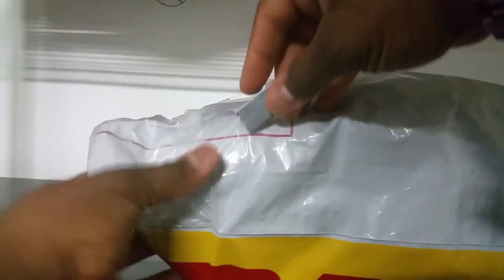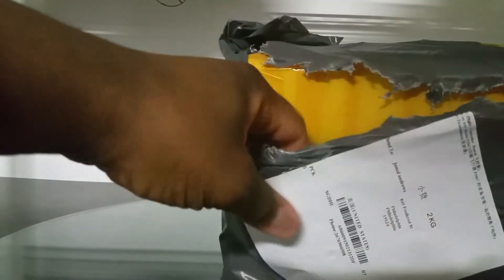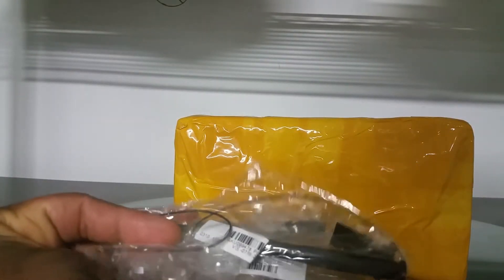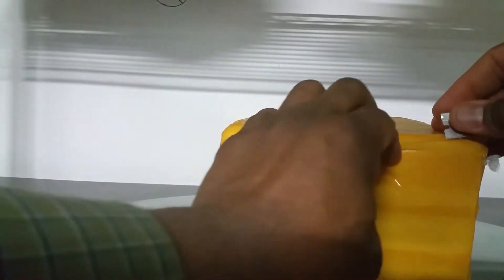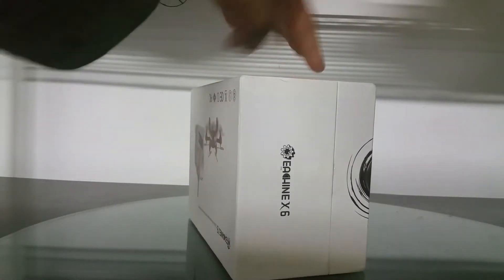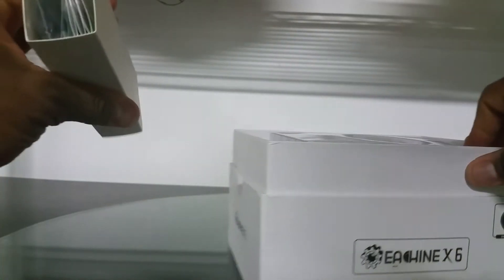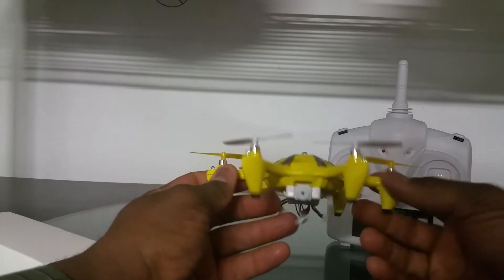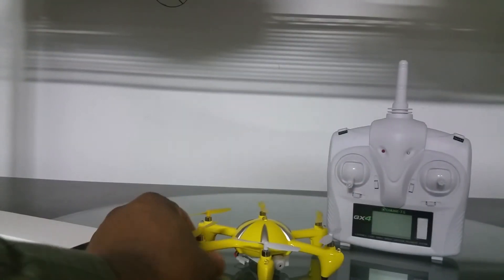Unboxing #20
Unboxing from Banggood!